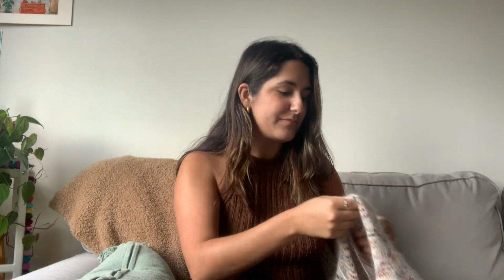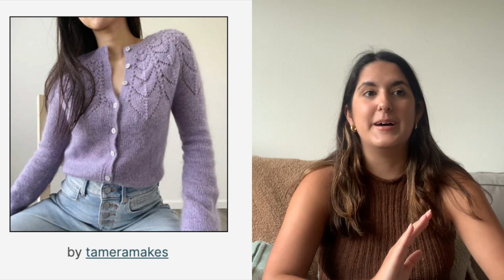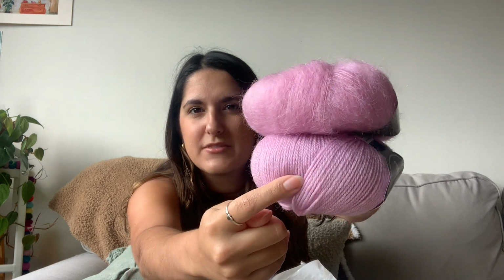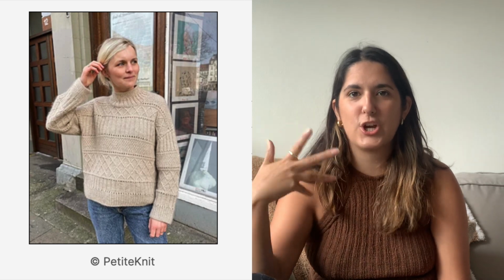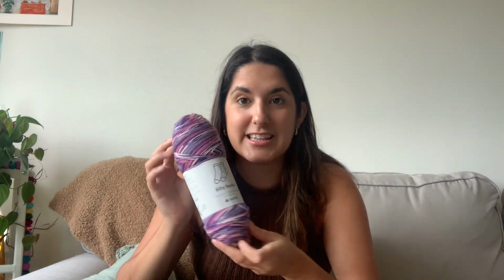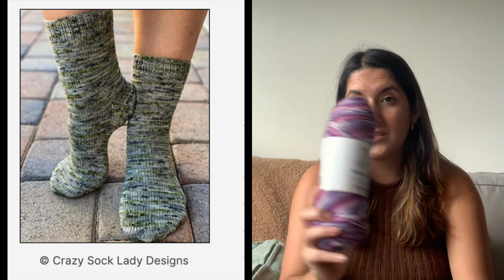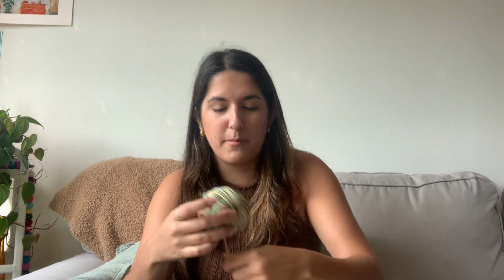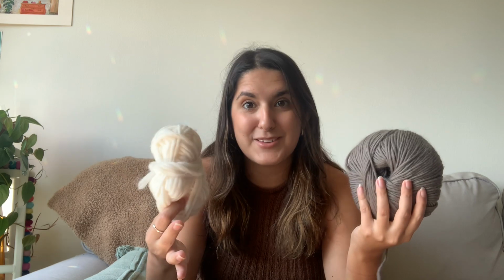7 Fall Knitting Patterns I'm Making + The Yarns I'm Using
Vanilla Sock on 9 Inch Circulars by Crazy Sock Lady

Scraps from my stash

Not mentioned in video but there are 3 iterations of this pattern!

Chapters
00:00 - 1:09 intro
1:10 - 5:47 stockholm slipover
5:58 - 11:45 whitmoor cardigan
11:46 -15:59 ingrid sweater
16:00 - 20:13 hot toddy hoodie
20:14 - 23:10 vanilla socks
23:11 - 27:35  classic cuffed hat
27:36 - 30:56 wool vessels
30:37 - 32:14 outro

this video talks about: knitting, knitting patterns, fall knitting patterns, hobbi, petite knit, mohair, knitting socks, knitting sweaters, hats, knitting for olive, me made clothes, me made wardrobe, slow fashion, slow living